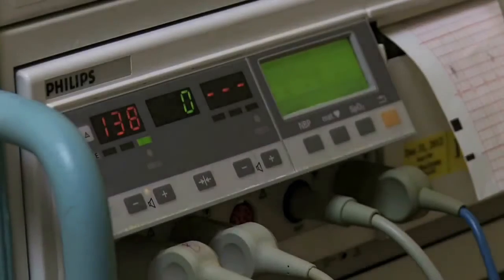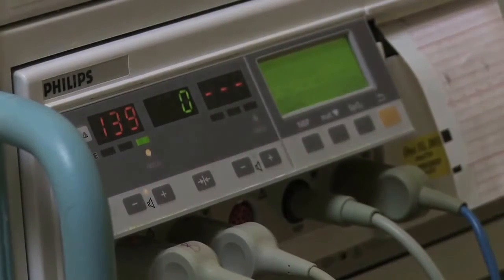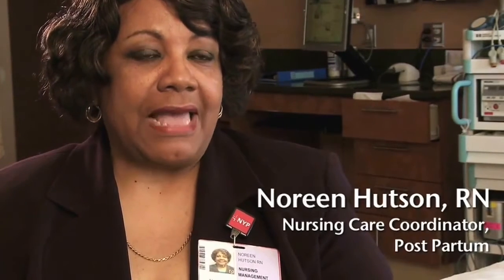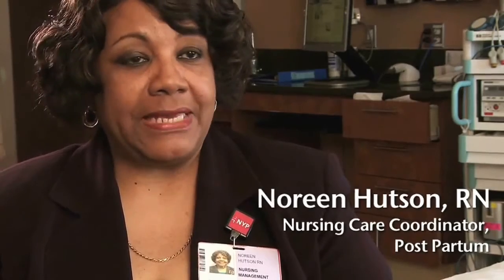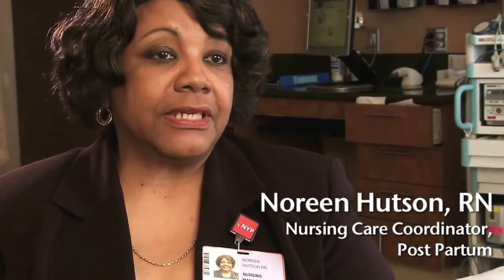Tour of Labor & Delivery Unit at Sloane Hospital